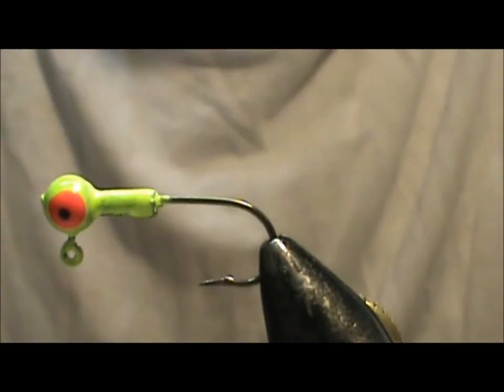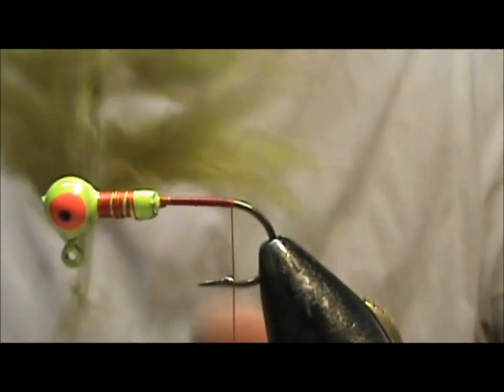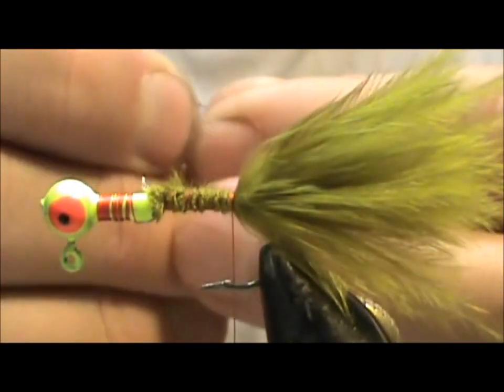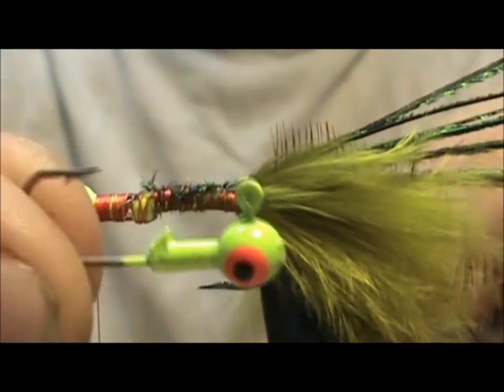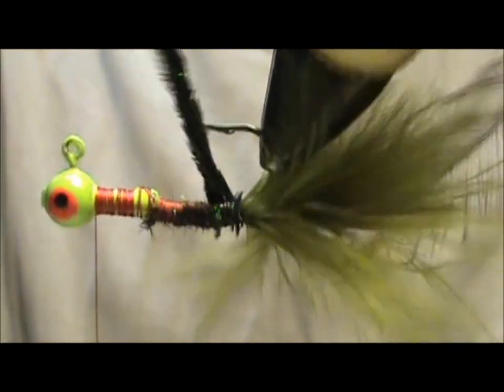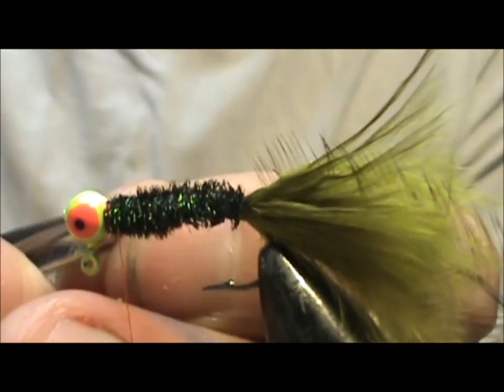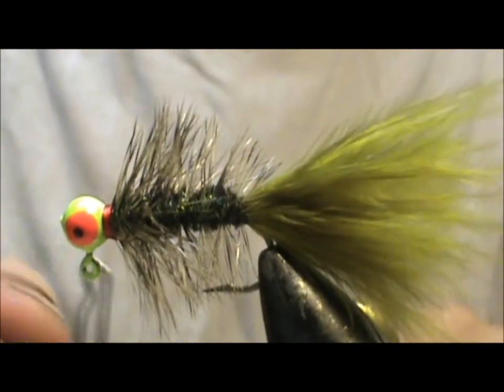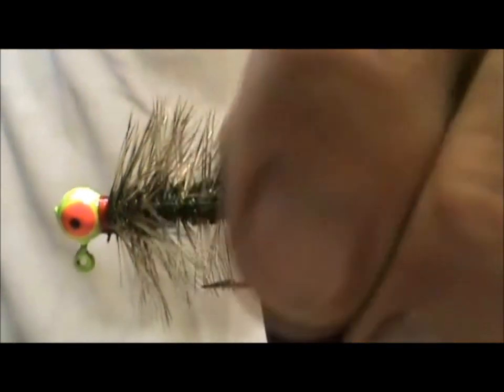Fly Tying an Olive Jighead Woolybugger with Jim Misiura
Here is a different style woolybugger. You can even use it with a spinning rod.